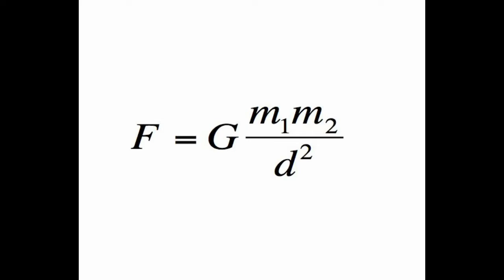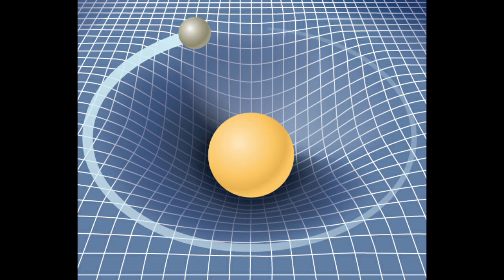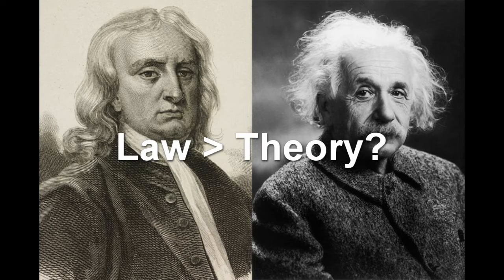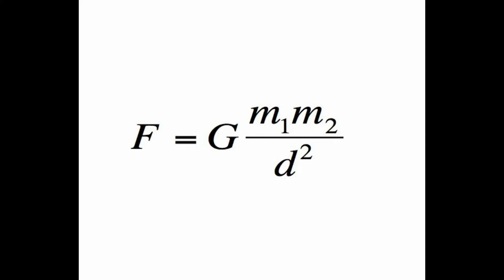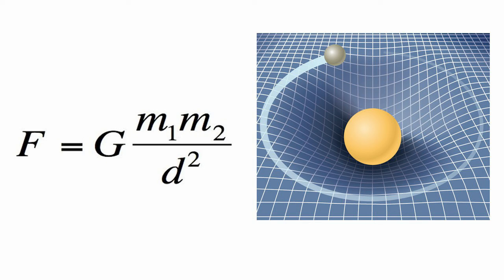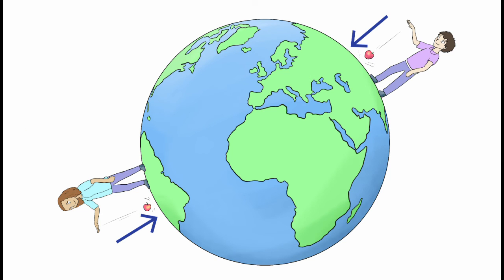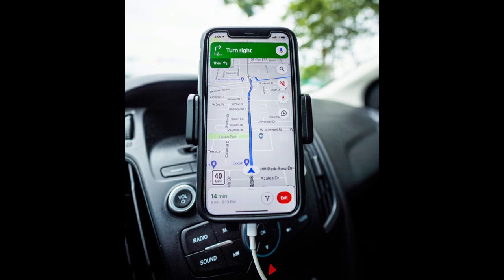Is gravity a theory or a law?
In this short video, find out what the difference between law and theory is in scientific terminology. Who was right about gravity - Newton or Einstein?